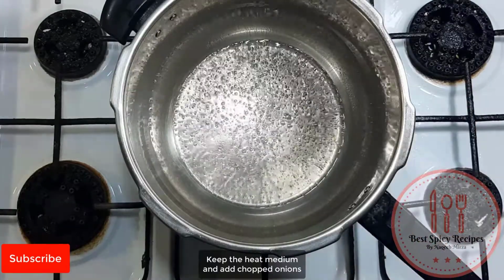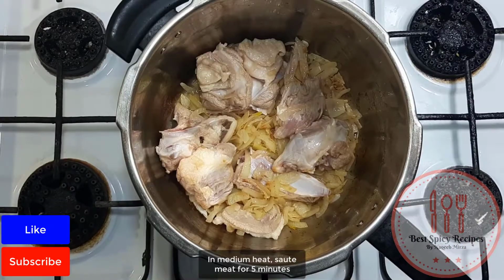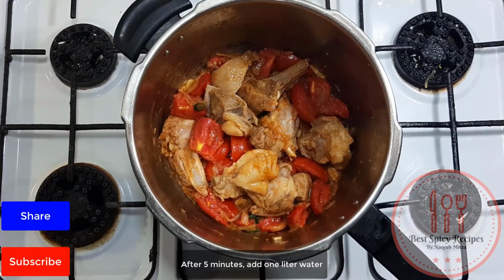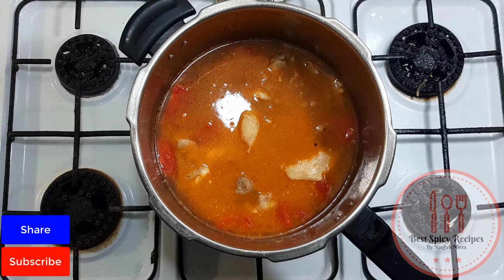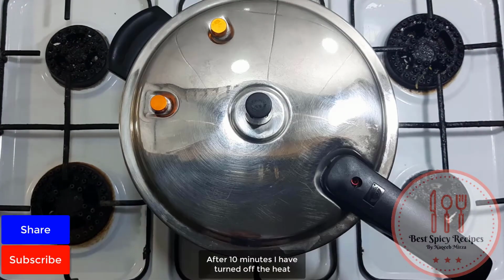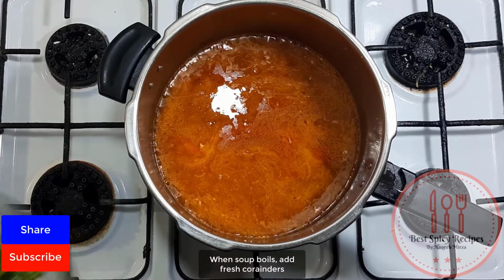Make Tasty & Spicy (Mutton) Afghani Soup (Shorba) in Lockdown at Home in English with ENG Subtitles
Hello Friends

I hope you are fine and healthy in these lock down days.
In this video I am going to show you a recipe of (Afghani Soup) which we call it (Shorba).

Shorba is one of the traditional foods of Afghan People, so in this video i have shown recipe and all steps of making (Afghani Soup)...